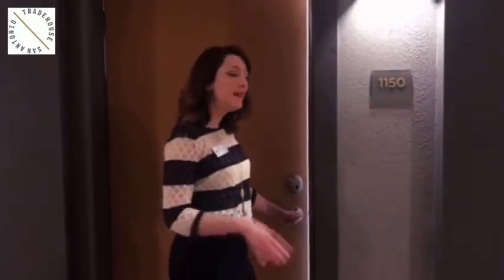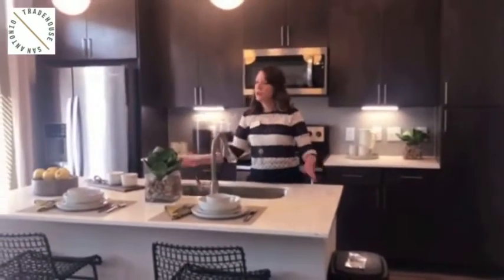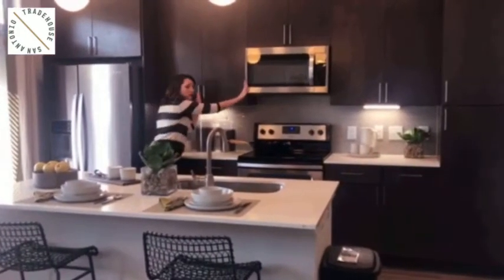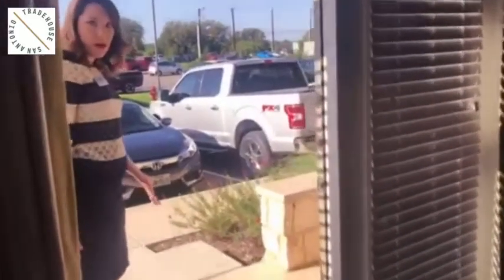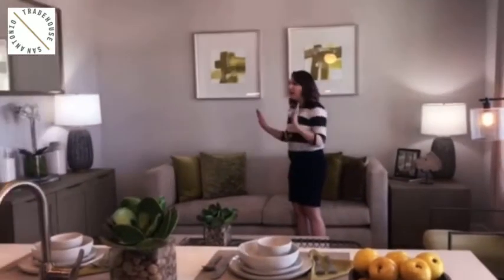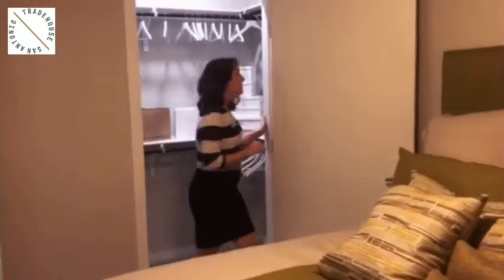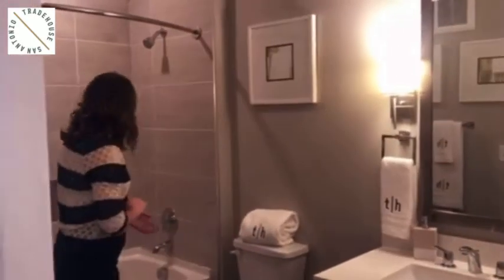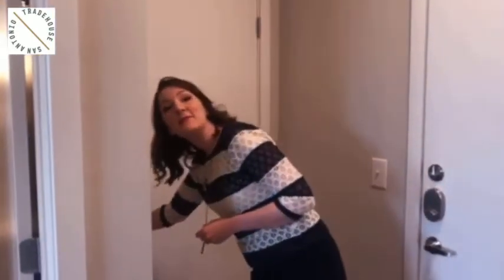Tradehouse at Bulverde A1 1 Bedroom 1 Bathroom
Live in the lap of luxury in a community committed to offering an unparalleled living experience. Tradehouse at Bulverde Marketplace Apartments welcomes you with spacious one and two-bedroom homes brimming with lavish features and an impressive host of amenities that include everything from outdoor relaxation areas to indoor entertainment hotspots.

Every inch is designed to make our apartments in San Antonio, TX, the premier choice for a new Uptown home. European-inspired dark brown cabinets with white quartz countertops, brown plank floorings, and lavish kitchen islands give our units a refined look while the optional garage or carport parking adds an extra touch of convenience. All these are blended with our outstanding community features, such as the state-of-the-art fitness center with a dedicated flex studio and Fitness on Demand, resort-inspired pool with tanning ledge, and contemporary lounge and more.

To top it all off, our Uptown location close to Loop 1604 provides effortless commutes to Camp Bullis, North Central Baptist Hospital, and the University of Texas at San Antonio. You’re also within walking distance to Bulverde Marketplace, home to H-E-B, True Texas BBQ, and Mama Fu’s.